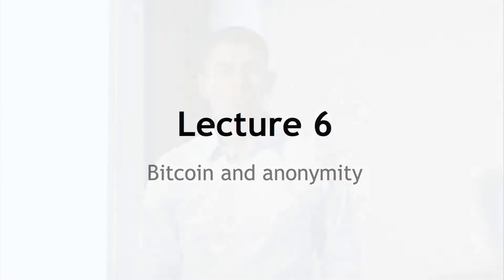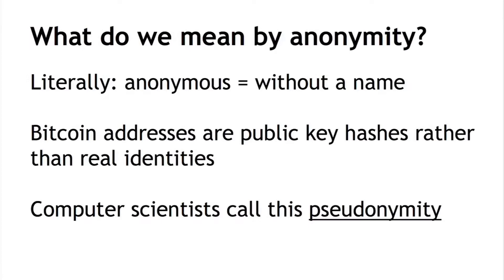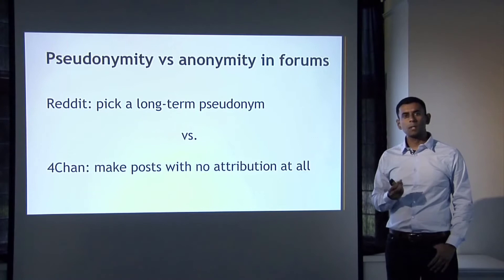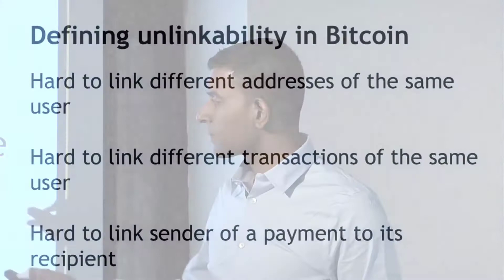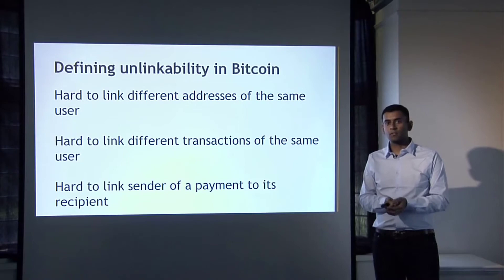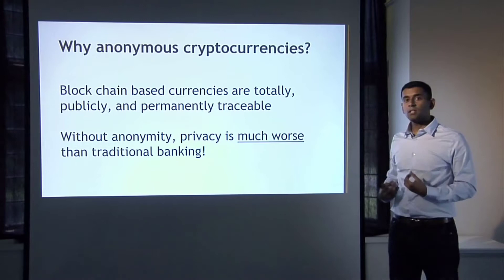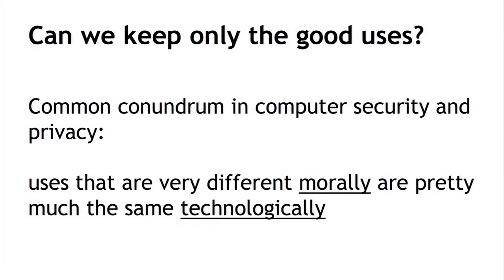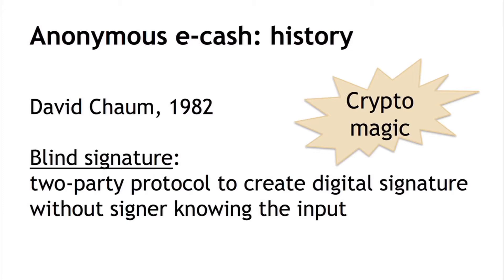Bitcoin and Anonymity - Crypto Academy Lecture 6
Trading and investing in cryptocurrencies (also called digital or virtual currencies, crypto assets, altcoins and so on) involves substantial risk of loss and is not suitable for every investor. The valuation of cryptocurrencies and futures may fluctuate, and, as a result, clients may lose more than their original investment. The highly leveraged nature of futures trading means that small market movements will have a great impact on your trading account and this can work against you, leading to large losses or can work for you, leading to large gains. If the market moves against you, you may sustain a total loss greater than the amount you deposited into your account. You are responsible for all the risks and financial resources you use and for the chosen trading system. You should not engage in trading unless you fully understand the nature of the transactions you are entering into and the extent of your exposure to loss. If you do not fully understand these risks you must seek independent advice from your financial advisor. All trading strategies are used at your own risk.